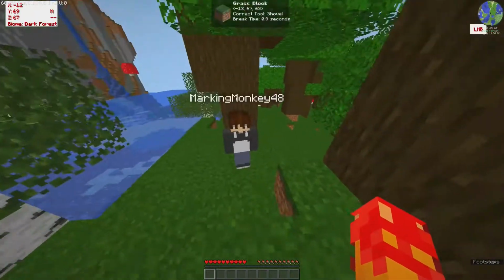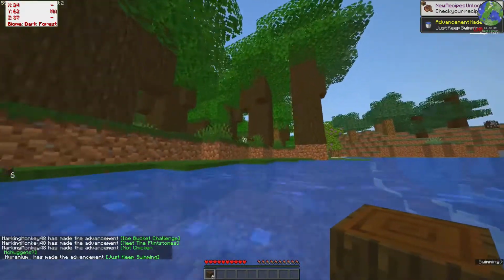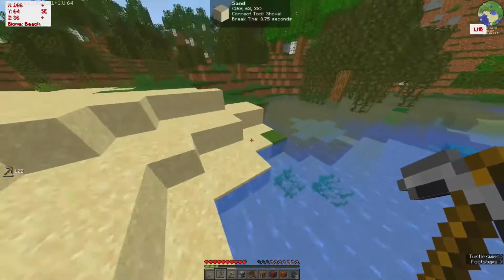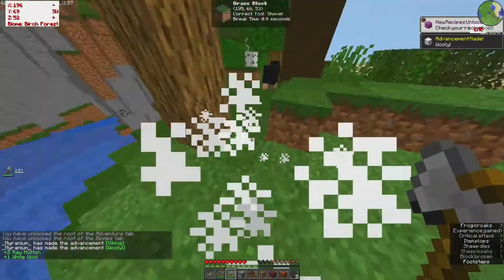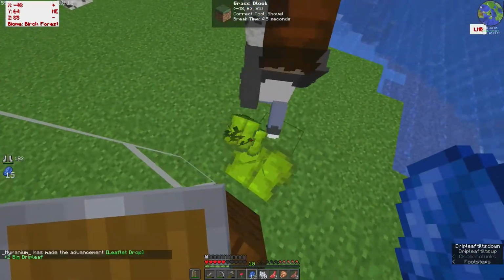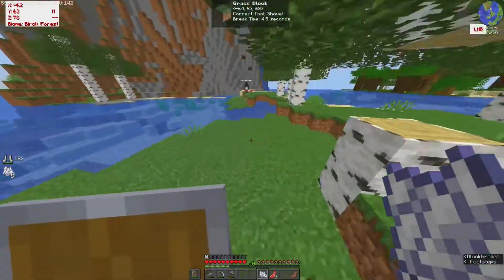BlazeandCave's Advancement Race #1 | The Beginning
Episode 2 coming out next week!